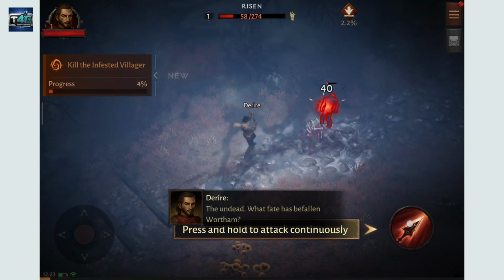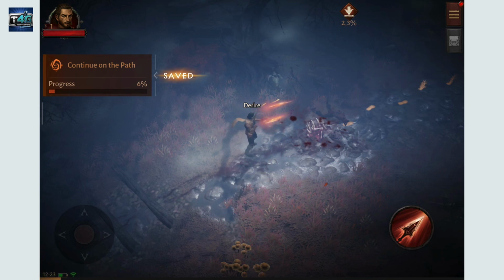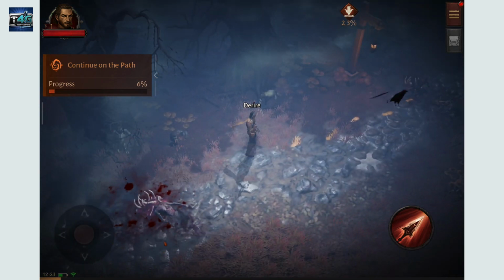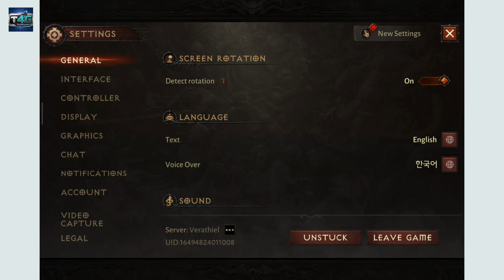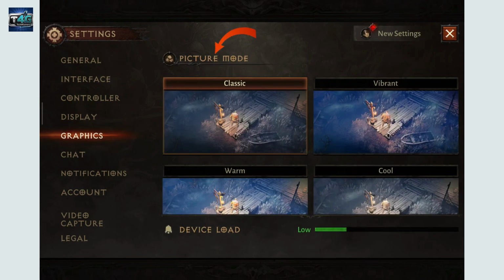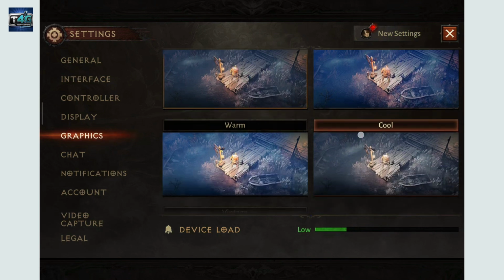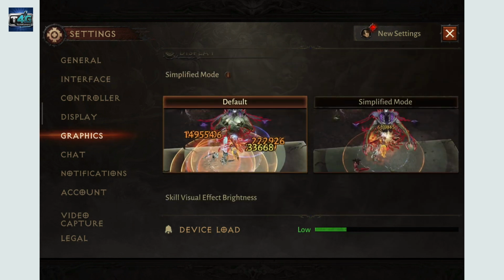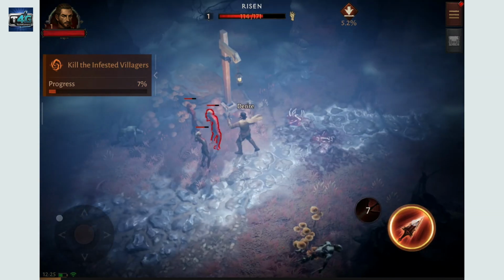How to Change Graphics Settings in Diablo Immortal (Easy Guide 2026)?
Are you struggling to find the picture mode or graphics display settings in Diablo Immortal? Don’t worry—you’re not alone!

In this quick and beginner-friendly tutorial, I’ll show you step-by-step how to change the picture mode / image quality settings in Diablo Immortal, so you can improve your visuals, reduce lag, or make the game run smoother on your device.